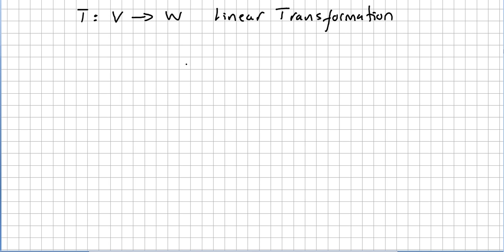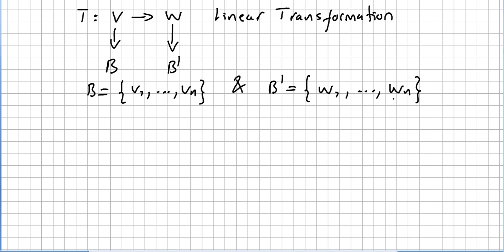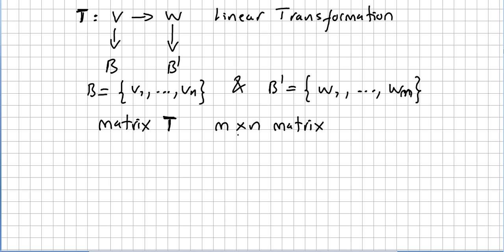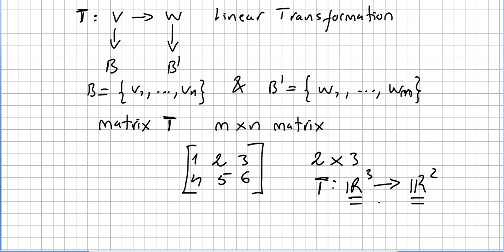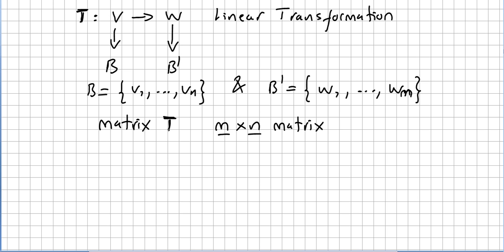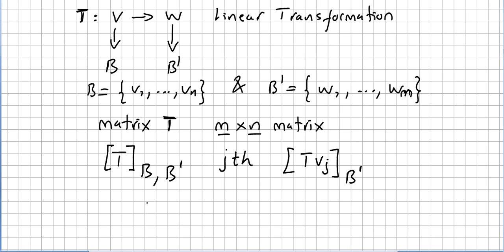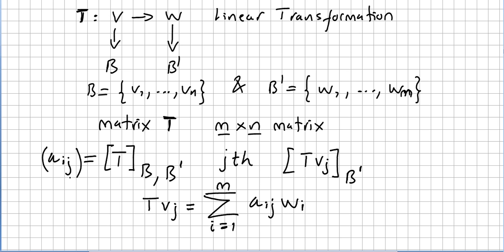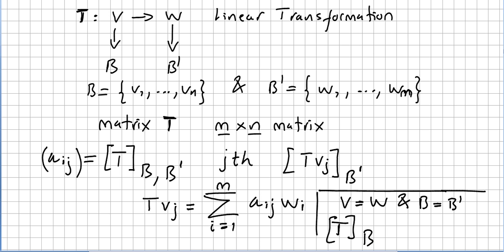Representation Theory 3, Basis of a Space